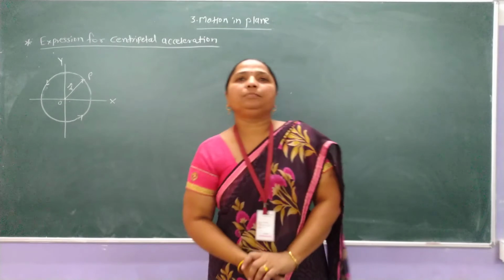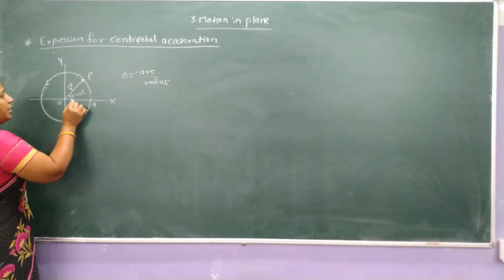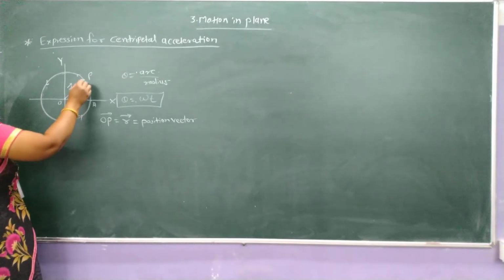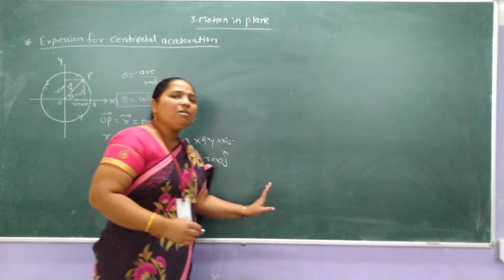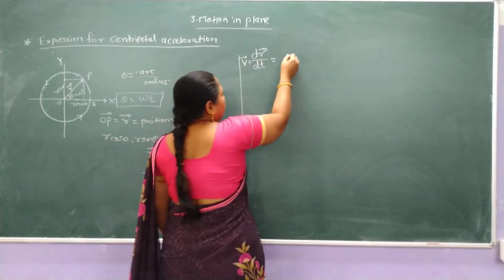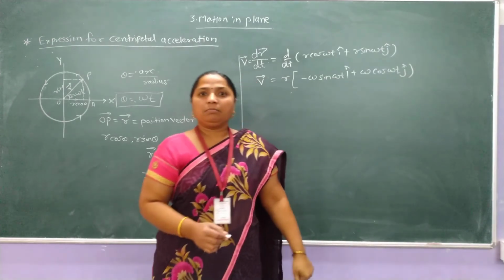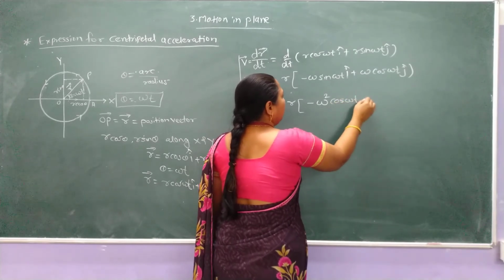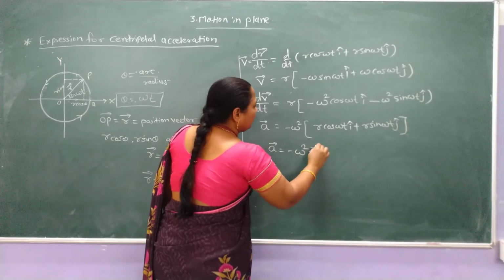11th Phy Motion in Plane L7